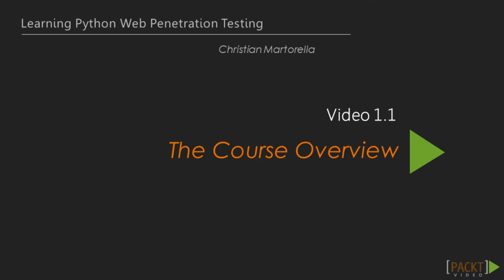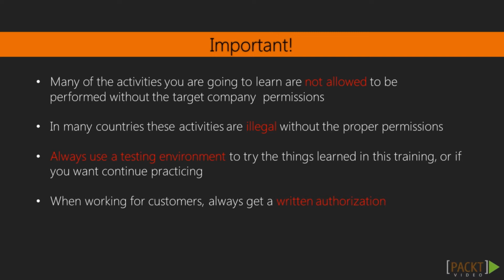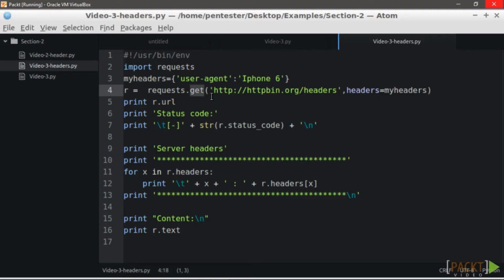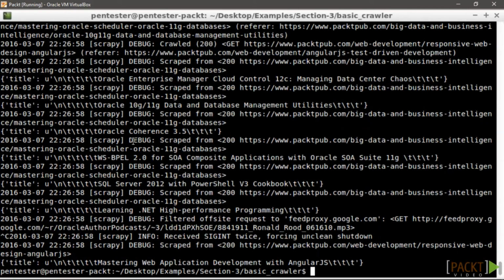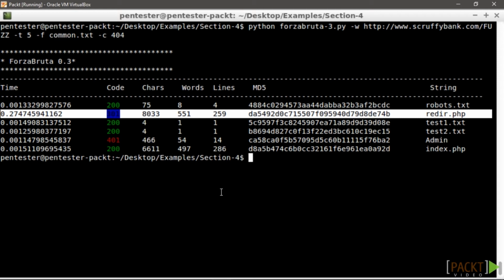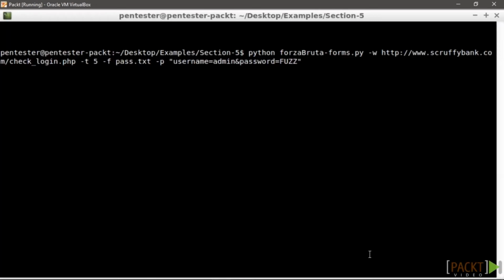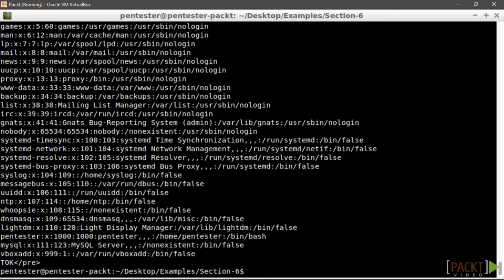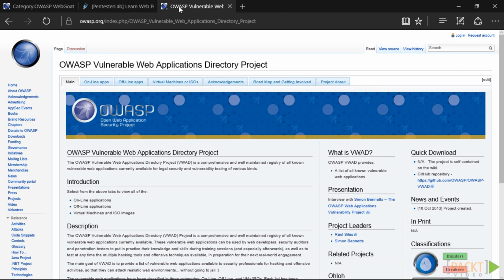Learning Python Web Penetration Testing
Become proficient at writing your own tools to identify security vulnerabilities in web applications
Take your first steps to becoming a security professional by getting an in-depth understanding of the process behind web application security testing
See practical examples of each phase of the web application testing process: Reconnaissance, Mapping, Vulnerability Discovery, and Vulnerability Exploitation

Learning
Understand the web application penetration testing methodology and toolkit
Interact with web applications using Python and the Requests library
Write a web crawler/spider with the Scrapy library
Create an HTTP bruteforcer based on Requests
Create a Password bruteforcer for Basic, NTLM, and Forms authentication
Detect and exploit SQL injections vulnerabilities by creating a script all by yourself
Intercept and manipulate HTTP communication using Mitmproxy

About
With the huge growth in the number of web applications in the recent times, there has also been an upsurge in the need to make these applications secure. Web penetration testing is the use of tools and code to attack a website or web app in order to assess its vulnerabilities to external threats. While there are an increasing number of sophisticated ready-made tools to scan systems for vulnerabilities, the use of Python allows testers to write system-specific scripts, or alter and extend existing testing tools to find, exploit, and record as many security weaknesses as possible.

This course will walk you through the web application penetration testing methodology, showing you how to write your own tools with Python for every main activity in the process. It will show you how to test for security vulnerabilities in web applications just like security professionals and hackers do.

The course starts off by providing an overview of the web application penetration testing process and the tools used by professionals to perform these tests. Then we provide an introduction to HTTP and how to interact with web applications using Python and the Requests library. Then will follow the web application penetration testing methodology and cover each section with a supporting Python example. To finish off, we test these tools against a vulnerable web application created specifically for this course.

Stop just running automated tools—write your own and modify existing ones to cover your needs! This course will give you a flying start as a security professional by giving you the necessary skills to write custom tools for different scenarios and modify existing Python tools to suit your application’s needs.

Introduction
The Course Overview
Understanding Web Application Penetration Testing Process
Typical Web Application Toolkit
Testing Environment
Interacting with Web Applications
HTTP Protocol Basics
Anatomy of an HTTP Request
Interacting with Web Apps Using Requests Library
Analyzing the Responses
Web Crawling with Scrapy
Web Application Mapping
Creating a Crawler with Scrapy
Recursive Crawling
Extracting Information
Resources Discovery
What is Resource Discovery?
Building Our First Brute Forcer
Analyzing the Results
Taking Screenshots of the Findings
Password Testing
How Password Attacks Work?
Our First Password Brute Forcer
Adding Support for Digest Authentication
Form-based Authentication
Detecting and Exploiting SQL Injection Vulnerabilities
SQL Injection Vulnerability
Detecting SQL Injection Issues
Exploiting a SQL Injection to Extract Data
Advanced SQLi Exploiting
Intercepting HTTP Requests
HTTP Proxy Anatomy
Introduction to mitmproxy
Manipulating HTTP Requests
Automating SQLi in mitmproxy
Wrapping Up